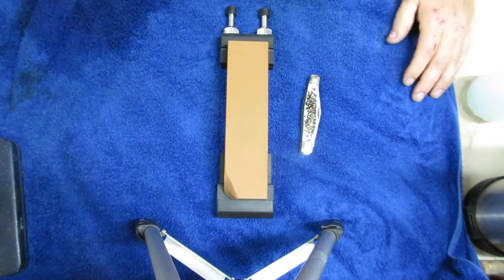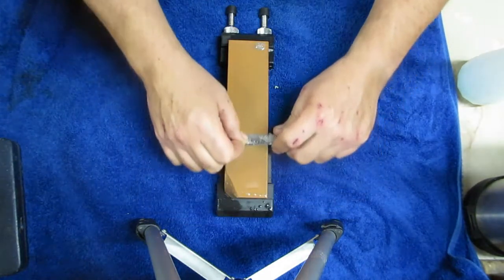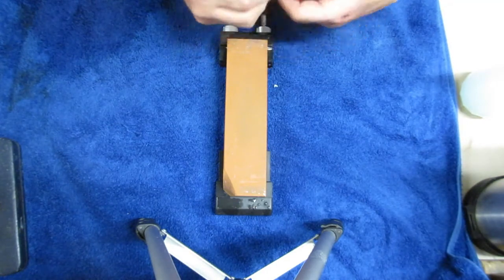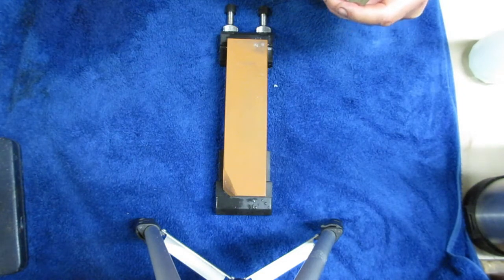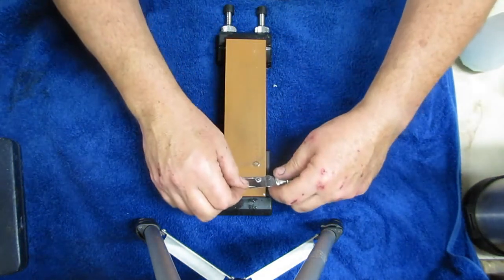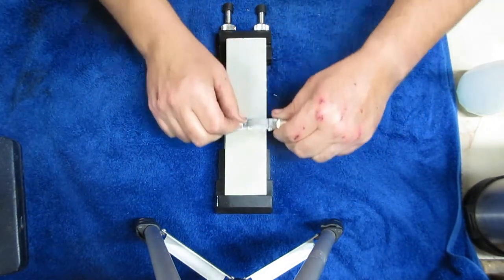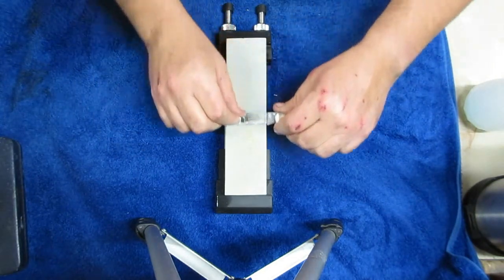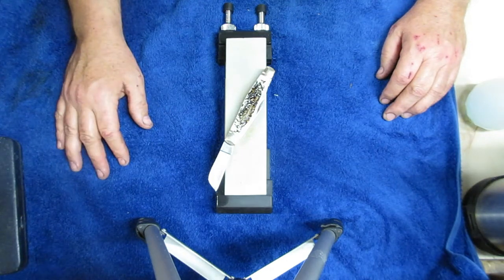Sharpening a Sheepsfoot - Marbles Large Stockman